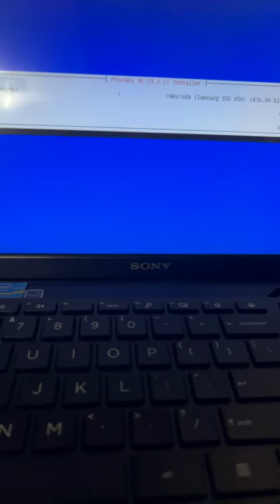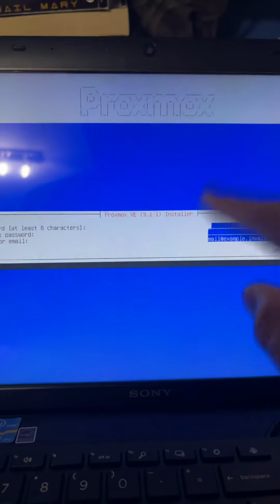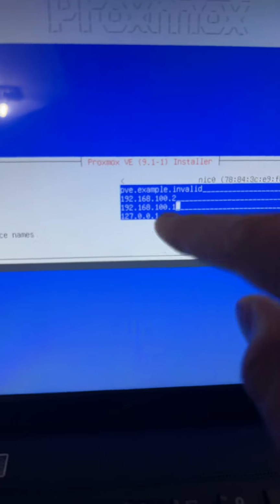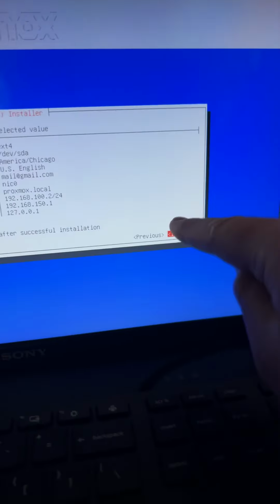My guide to setting up a server (installing)